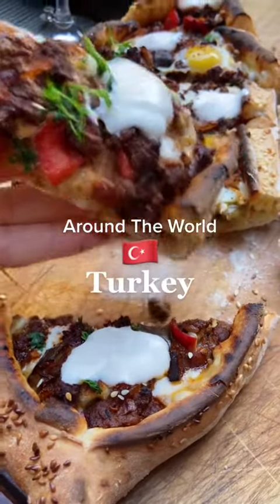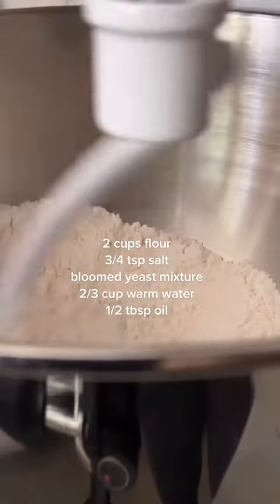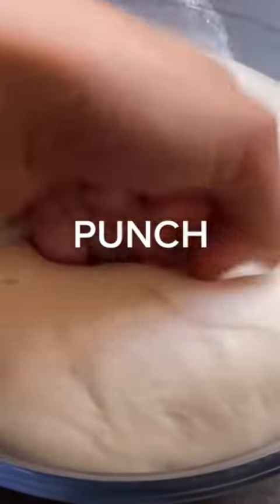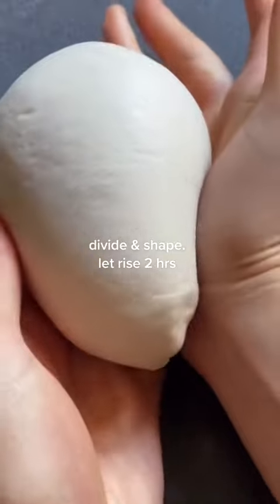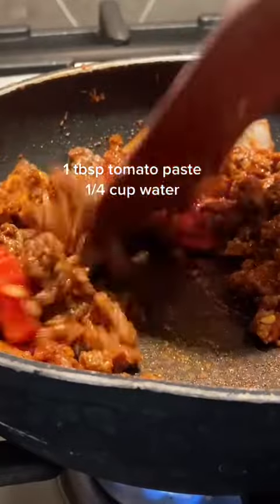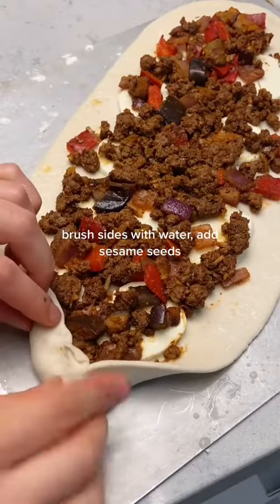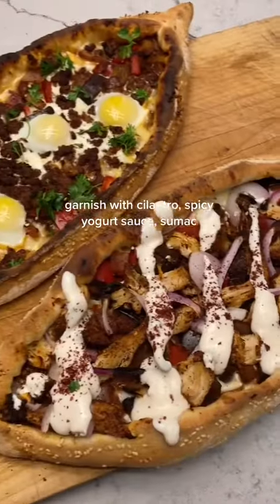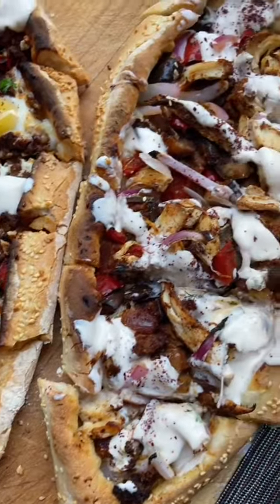Turkey’s Food tiktok elanneboake